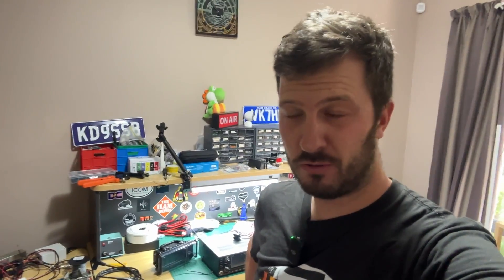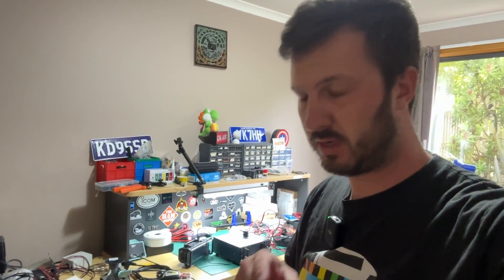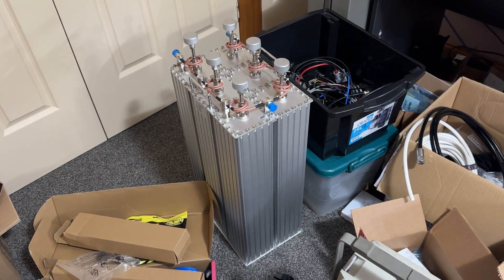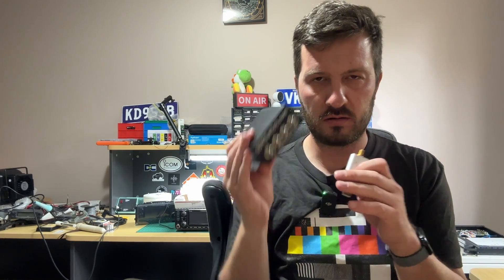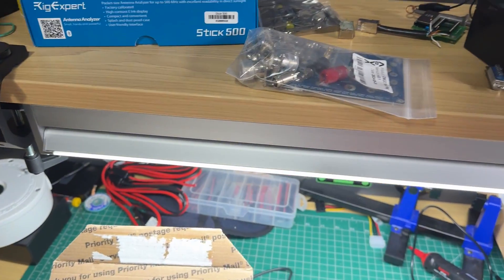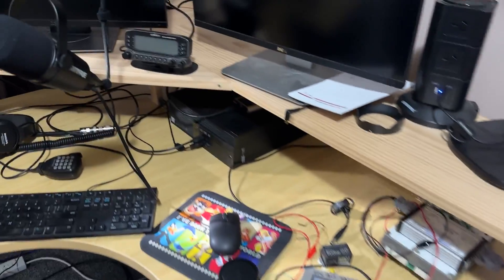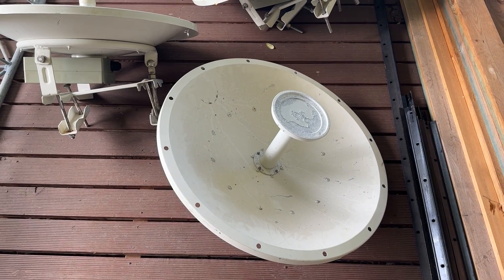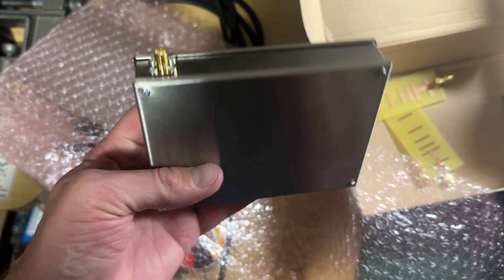I Have Too Many Ham Radio Projects...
YouTube Sound